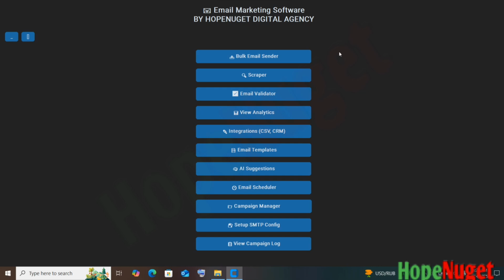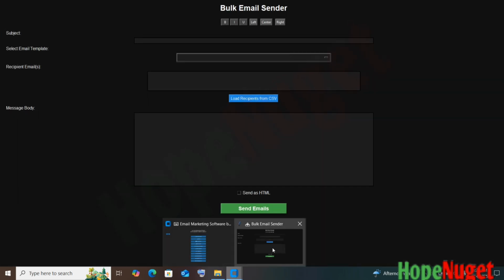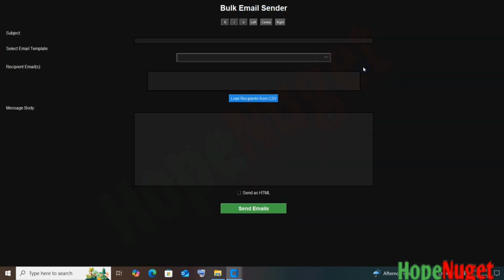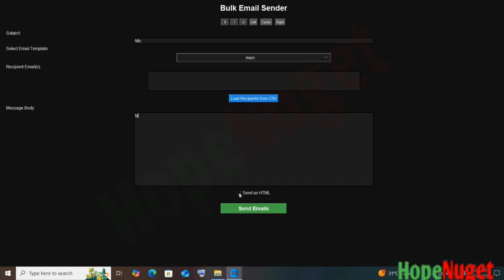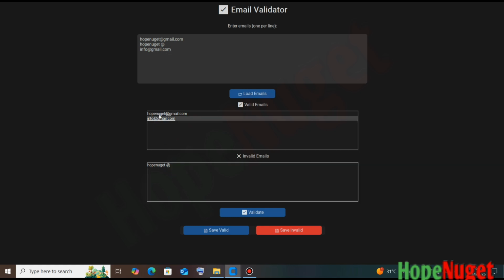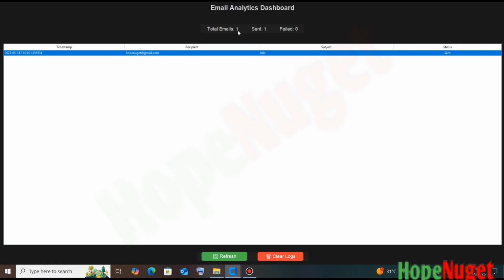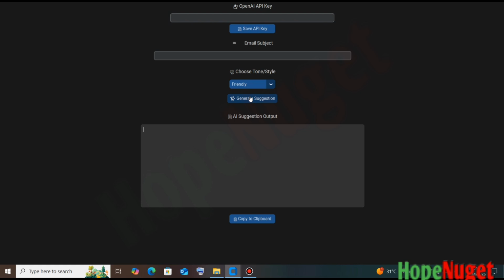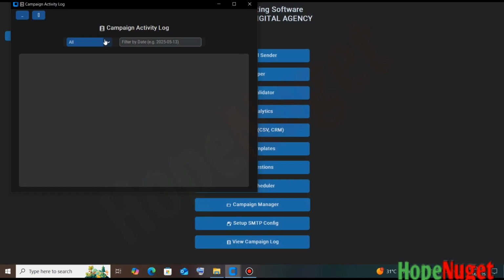🚀 Email Marketing Software by HOPENUGET — Bulk Sender, Validator, AI Writer, Scheduler & More!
🎯 "Tired of low email engagement and high bounce rates? 🚫 Meet the Ultimate Email Marketing Software by HOPENUGET – your all-in-one email toolkit that sends, tracks, validates, scrapes, automates, and converts. In just minutes, you’ll go from setup to sending professional campaigns – with AI assistance and smart analytics. Ready to transform your email game? Let’s dive in!"

Welcome to the ultimate Email Marketing Software built by HOPENUGET DIGITAL AGENCY – the perfect tool for small businesses, digital marketers, and entrepreneurs looking to send smarter emails and grow faster. 💼📈

🎥 In this video, we’ll guide you step-by-step on how to:
✅ Install and activate the software
✅ Configure SMTP and start sending bulk emails
✅ Scrape and validate high-quality email leads
✅ Schedule campaigns, use templates, and get AI content suggestions
✅ Track performance with in-built analytics and activity logs

🔥 Key Features:

✅ Bulk Email Sending

✅ Email Validation & Scraper

✅ AI Email Suggestions (OpenAI  fees. One-time setup. 💡

🔐 License Activation Required (Bound to Device)